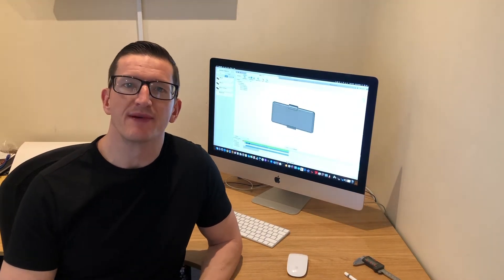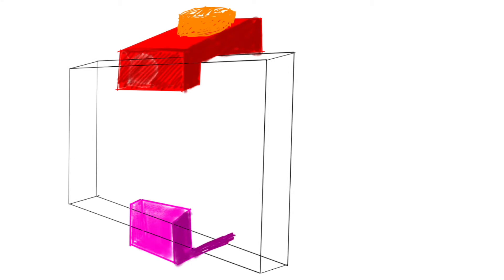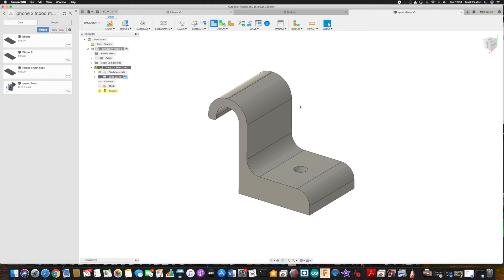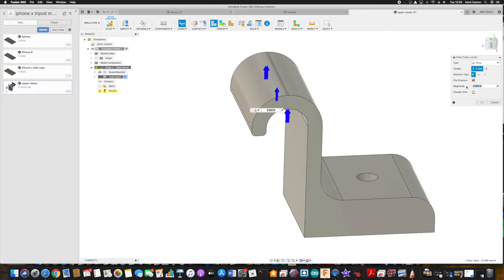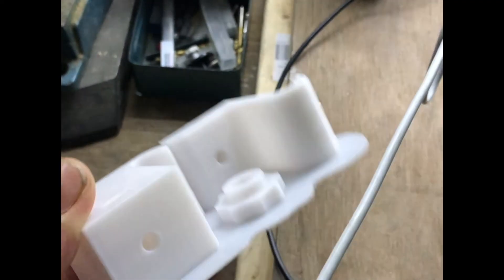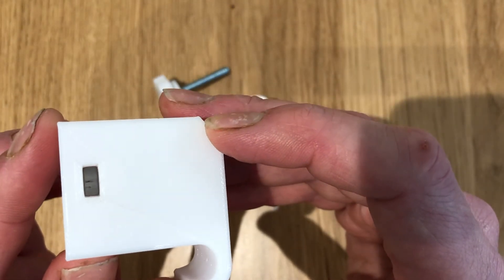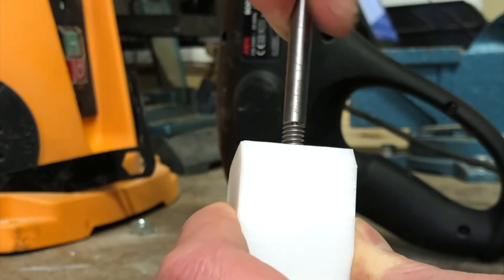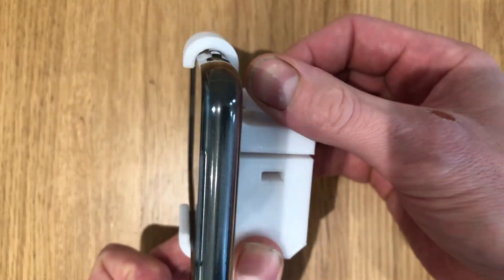how to build a mobile phone tripod mount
I show you how to design and make an adjustable tripod adapter using CAD and FEA simulation tools.  It can be used to securely attach different mobile phones to a tripod without tools to vastly improve your video production quality.  I use a 3d printer to make the final components but you can make them from wood or a solid block of plastic if you don't have one.